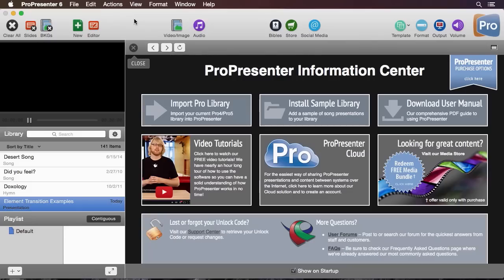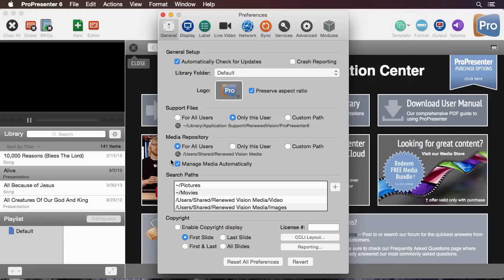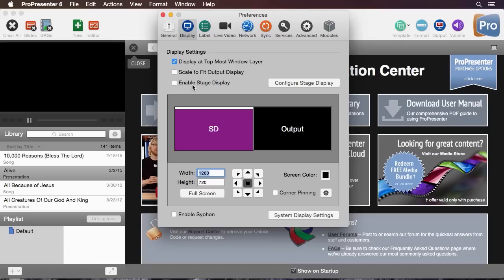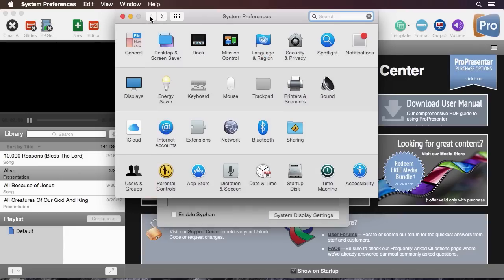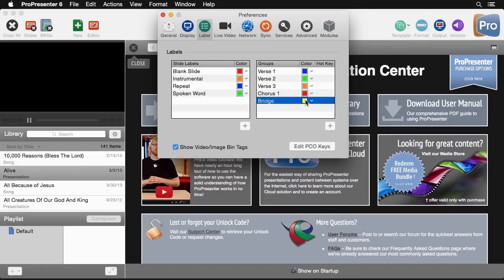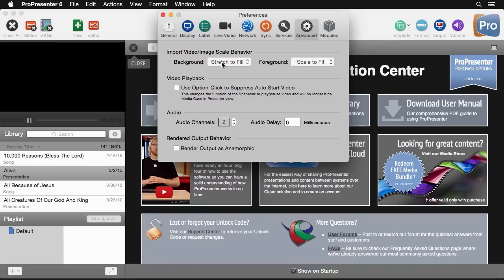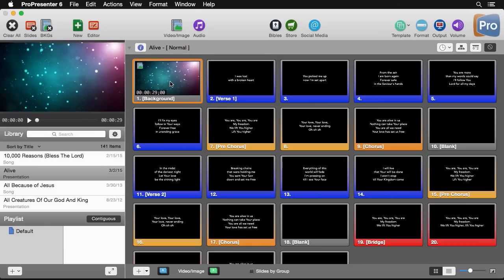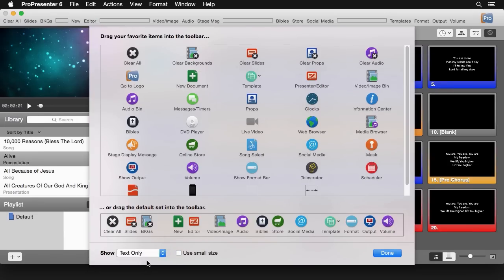ProPresenter 6: Settings and Preferences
Because there are a wide variety of environments in which ProPresenter is a worthy tool, there are a lot of settings that can customize ProPresenter for your particular needs.

Topics Covered: Configuring system wide settings and global ProPresenter preferences